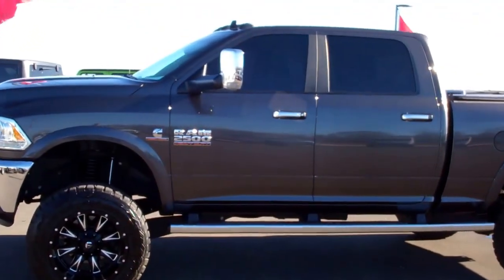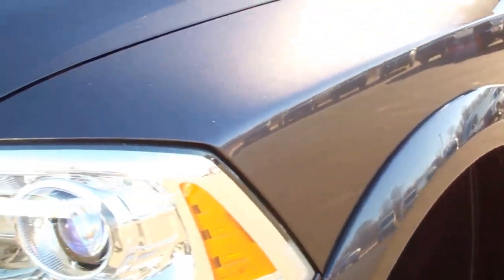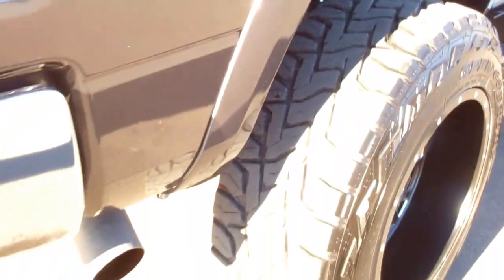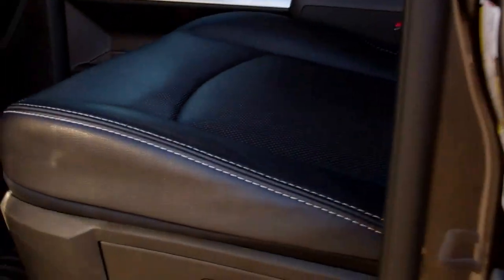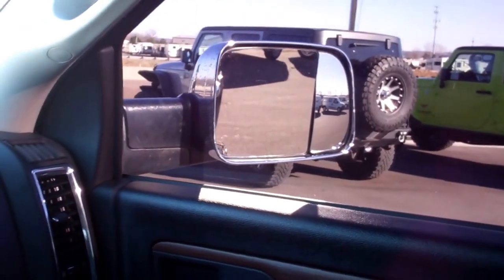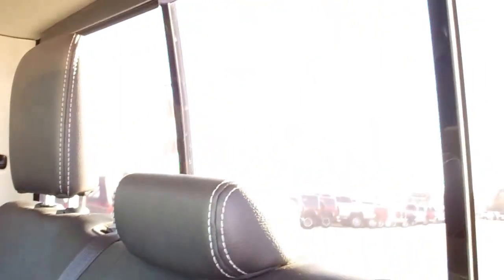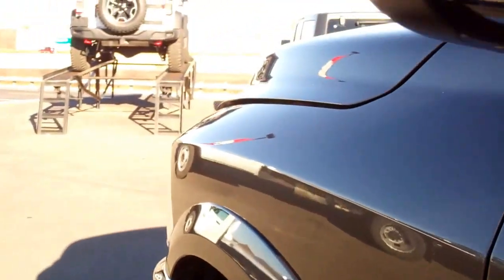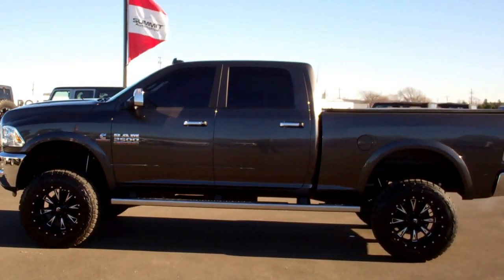2016 RAM 2500 CREW SHORT LIFTED 6.7L CUMMINS DIESEL 4X4 WALK AROUND REVIEW SOLD! 8824 SUMMITAUTO.com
We did a walk around review on this 2016 Ram 2500 Crewcab Lifted Laramie Diesel.

STOCK: 8824
PRICE: $55,999
MILES: 15,544
MAKE: RAM
MODEL: 2500 CREW SHORT LARIAT DIESEL

1 Owner! Clean Title History! 6.7 Liter Cummins Diesel, Full Four Door Crew Cab, Short Box 6 1/2 Foot Shortbox, Laramie Package, NAV, LIFT, 4WD, BACKUP CAM, ALPINE, 6 Speed Automatic Transmission with Optional Manual Tap Shift, Turn Dial 4x4 Four Wheel Drive 4WD, 8 Inch Suspension Lift Kit, Factory GPS Navigation System, Reverse Backup Camera Rearview Camera, Non Smoker, Dual Power Air Conditioned Ventilated and Heated Seats, Black Ebony Leather Seats, Bucket Seats, Memory Driver's Seat, 2nd Row Heated Seats, Soft Tonneau Cover, Full Towing Package with Receiver Trailer Hitch, Wiring and Transmission Cooler Tow Package, 3.42 Gears with Anti-Spin Differential, Factory Brake Controller, Factory Exhaust Brake, Fold Out Tow Mirrors, Heat Power Mirrors, Power Fold in Power Mirrors with Built-in Directional Signals, Electronic Stability Control Traction Control ESC, Open Country Toyo R/T 35x12.50 R20 LT Tires, Fuel 20 Inch Rims Premium Wheels, Painted and Polished Aluminum Rims Premium Wheels, Four Wheel Disc Brakes, Factory Chromed Stepbars, Line-x Spray-in Bedliner, Bedrail Covers, Clearance Lights, Fog Lights, HID High Intensity Discharge Headlights, LED Running Lights, Sonar with Front and Rear Bumper Sensors, Locking Tailgate, Chrome Trimmed Grill, Chrome Trimmed Mirrors, Fender Flares, AM / FM Radio Tuner, Sirius/XM Satellite Radio Capabilities Sirius / XM, Uconnect 8.4AN System 8.4 Inch Touchscreen with AM/FM/BT/ACCESS/NAV, 7-Inch Multi-View Display, Alpine Premium Audio Sound System, 911 Assist System, U Connect Hands Free Bluetooth Hands-Free Phone System Blue Tooth, Auxiliary MP3 Jack Portable Audio Connection, Factory Subwoofer, SD Card Slot, USB Jack Portable Audio Connection, Enter-N-Go System Keyless Entry System, Keyless Entry with Factory Remote Start, Push Button Start, Power Sliding Rear Window, Adjustable Height Seatbelts, Driver and Passenger Front Air Bags, L.A.T.C.H. Child Safety System, Side Curtain Air Bags SRS Safety Restraint System, Heated Steering Wheel Multi-Function Steering Wheel Controls, Homelink System with Three Programmable Buttons for Garage Doors, Lighting Systems & Security Systems, Compass, Outside Temperature Display and Mileage Display, Dual Multi-Zone Climate Control , Power Adjustable Pedals, Loadfloor Boot Tray, Storage Compartment Under Rear Seats, Woodgrain Dash And Door Trim, Air Conditioning AC, Cruise Control, Power Locks, Power Windows, Tilt Steering Wheel, Automatic Headlights Autolamp, 115V / 150W Auxiliary Power Outlet, Granite Crystal Gray, One Owner! Clean Autocheck! Very very clean inside and out! This is one of the sharpest lifted 2016 Ram 2500 crewcab shortbox 3/4 ton diesels on our lot! Make your move before this super clean 4wd is gone!

Summit Automotive Chrysler Dodge Jeep Ram in Fond du Lac, Wisconsin is a family owned and operated dealership since 1959. We take great pride in our new and used car and truck center with vehicles to fit everyone's budget. We have ON THE SPOT FINANCING. BAD CREDIT OR GOOD CREDIT, we work with over 20 lenders to get you APPROVED AT THE MOST COMPETITIVE RATES. We provide AIRPORT TRANSPORTATION and NATIONWIDE DELIVERY OPTIONS. We are conveniently located on HWY 41 at EXIT 98, Hwy 151 at Military Rd. Exit

STOCK: 8824
PRICE: $55,999
MILES: 15,544
MAKE: RAM